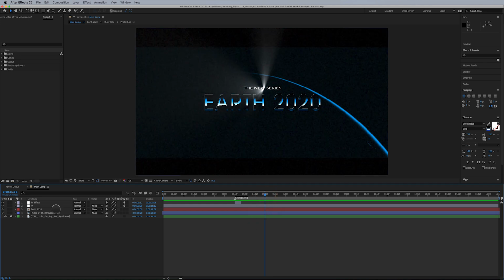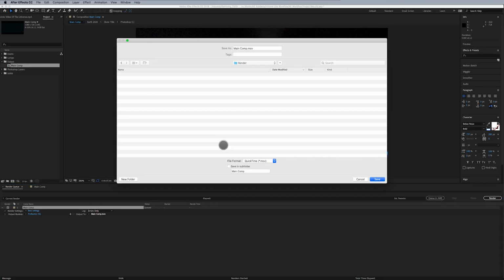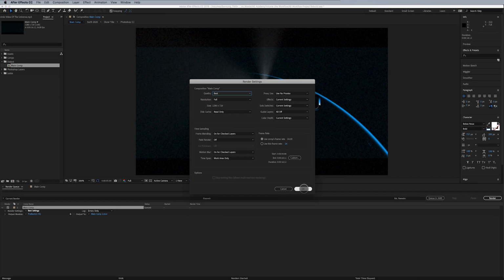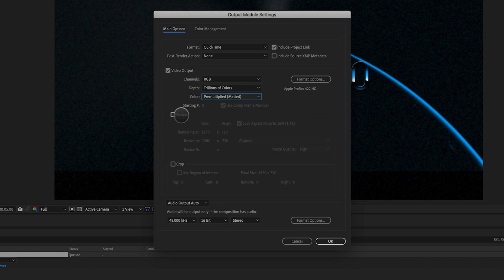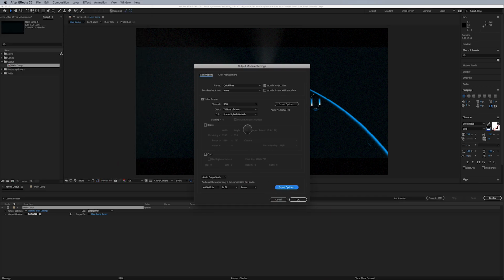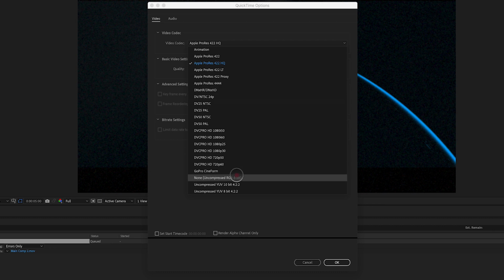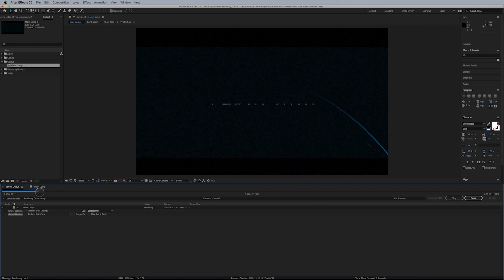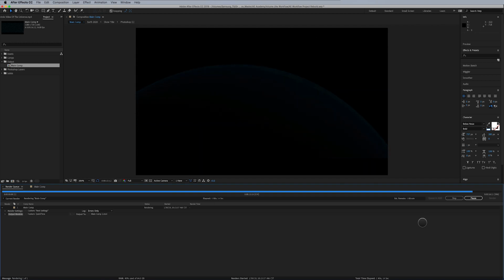017 Render Queue